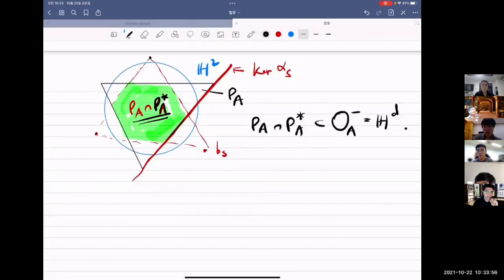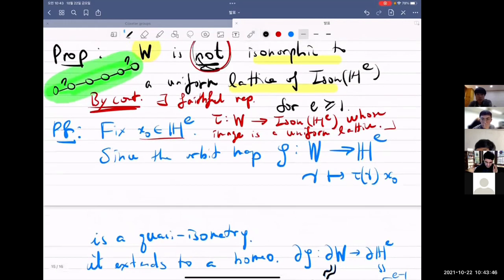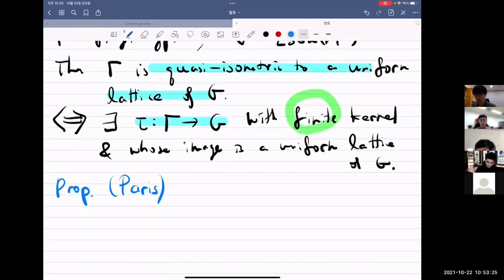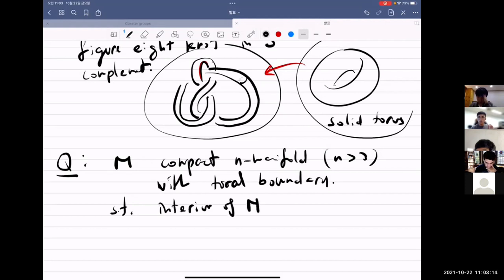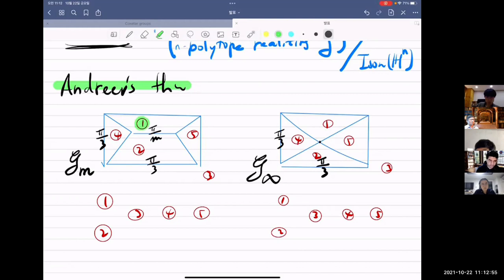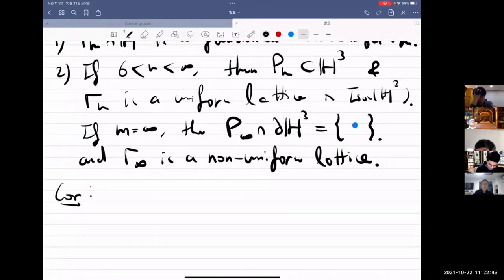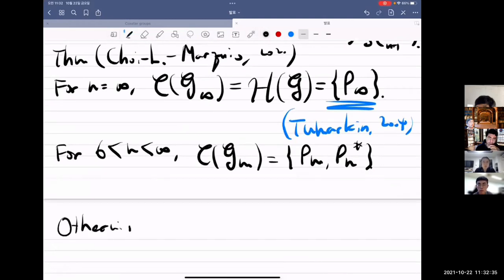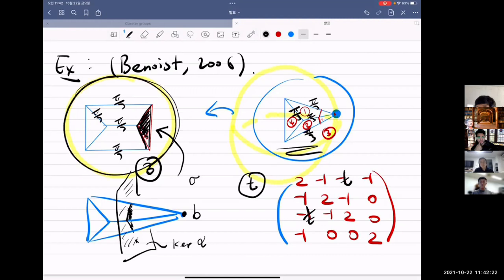3rdJNU KAIST G&TFair Lec10 GLee3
Lecture 10 by G. Lee